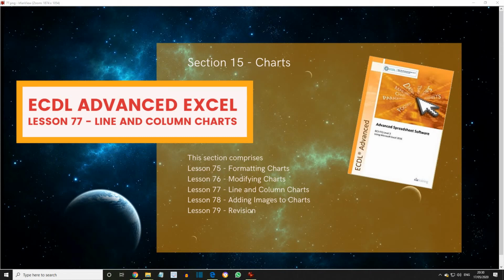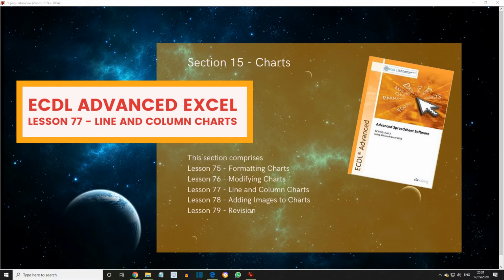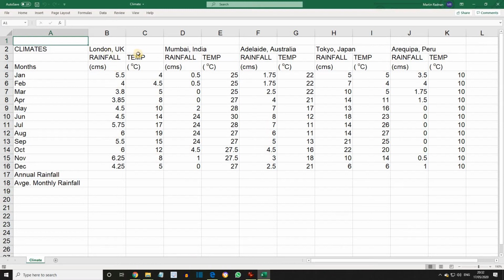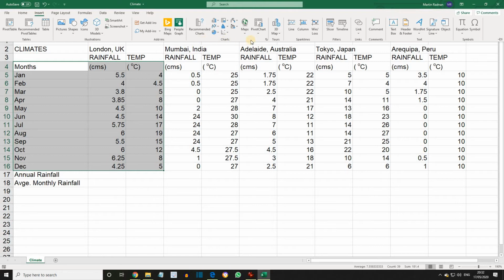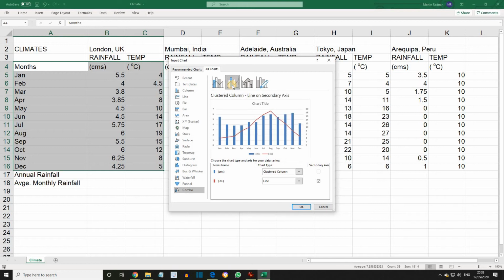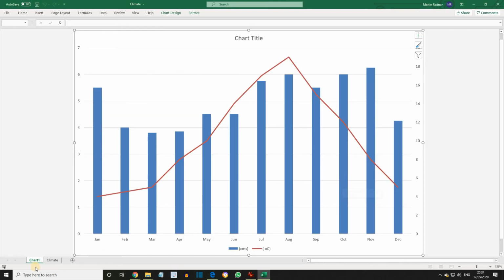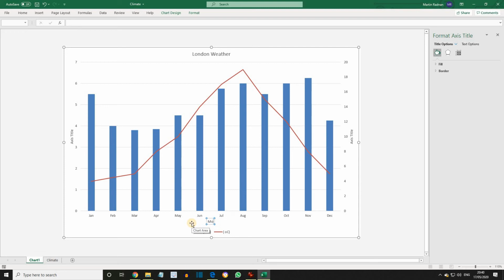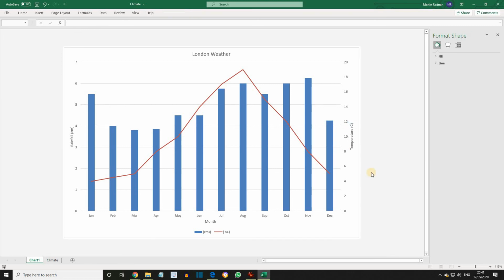ECDL Advanced Excel Lesson 77 Line and Column Charts